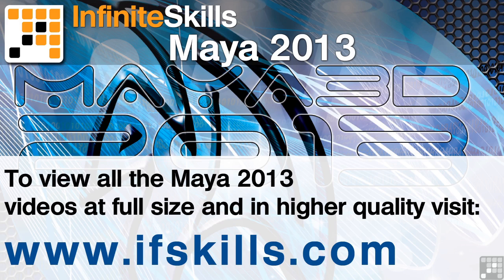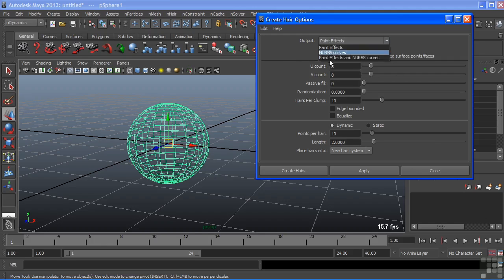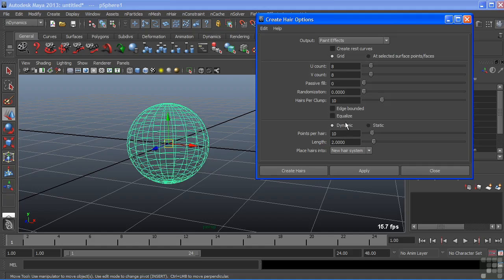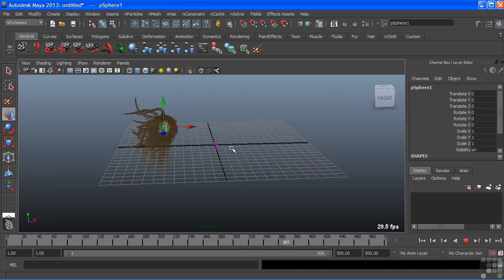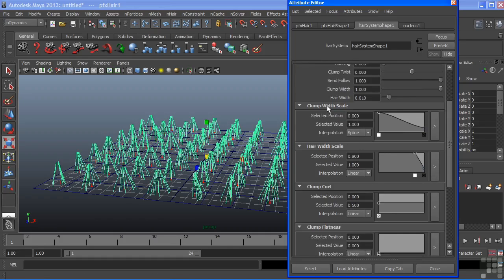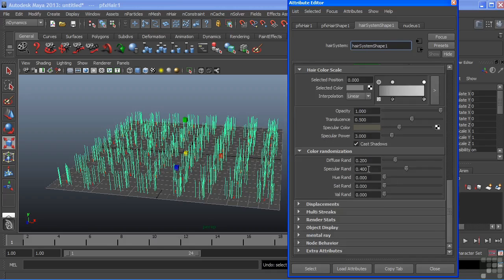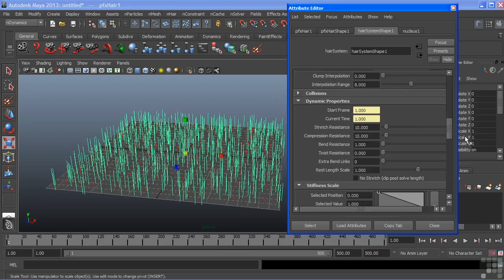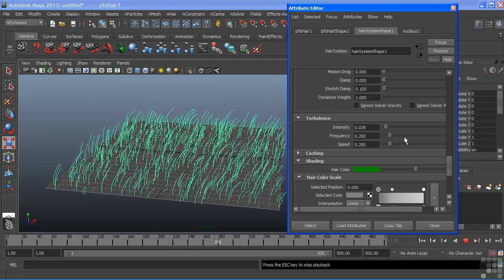Maya 2013 Tutorial | nHair | InfiniteSkills